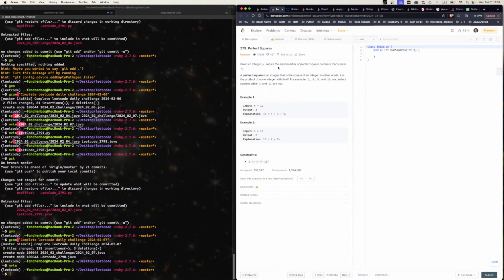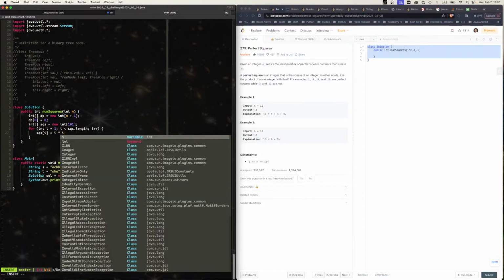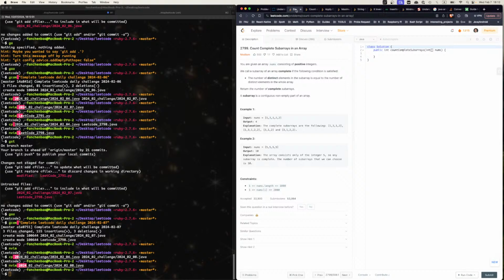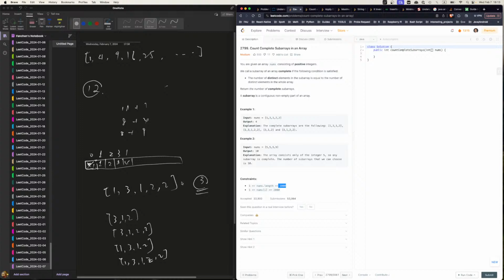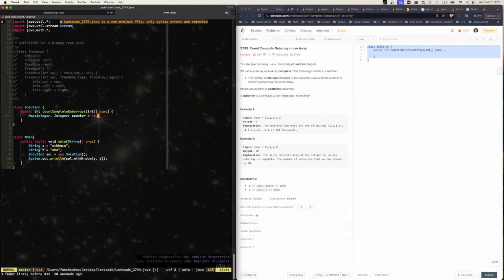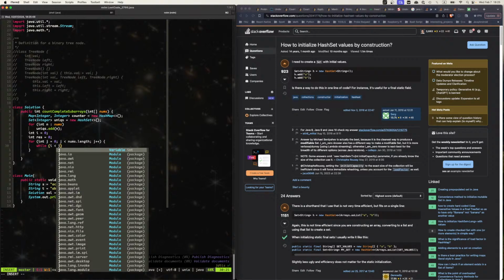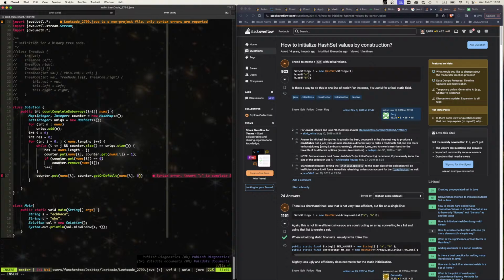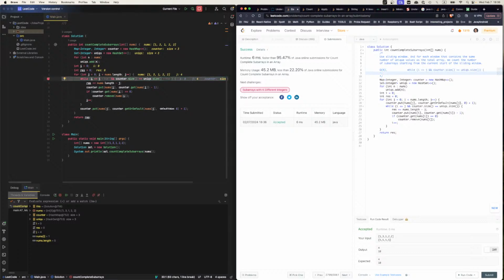2024-02-08 LeetCode 279 & 2799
Qué casualidad los números de los problemas!